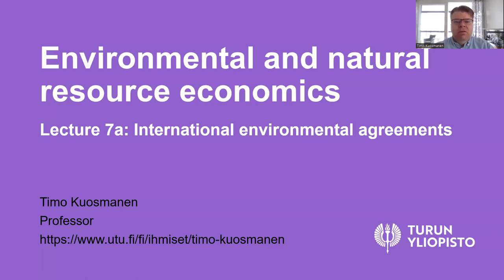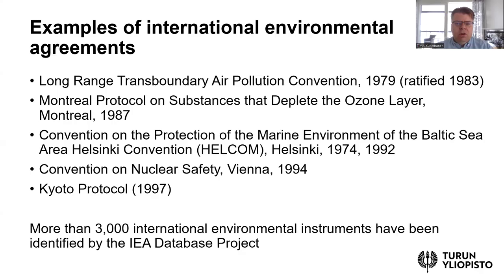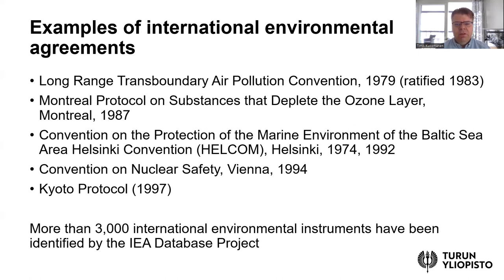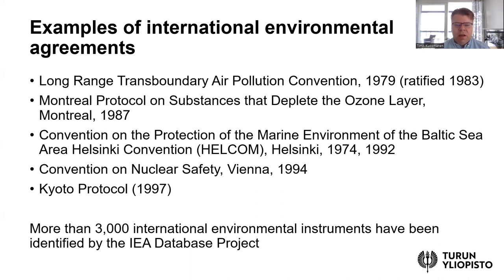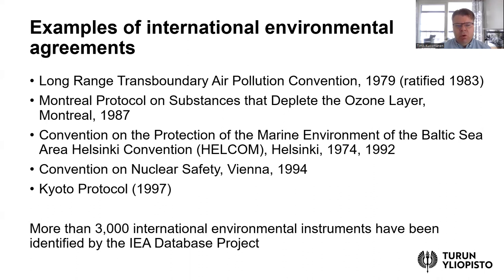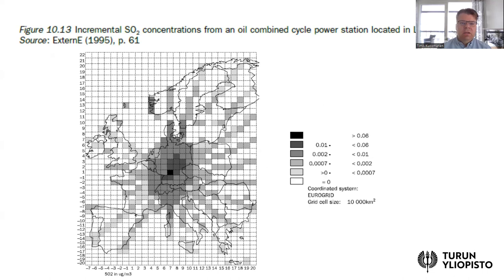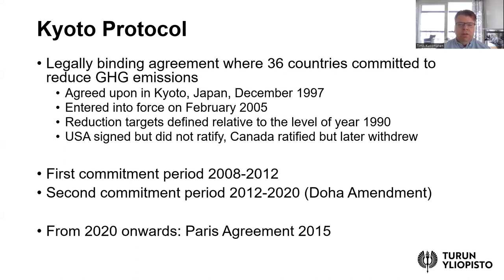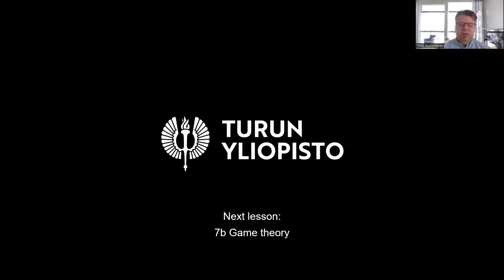Environmental and natural resource economics lesson 7a: International environmental agreements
International environmental agreements